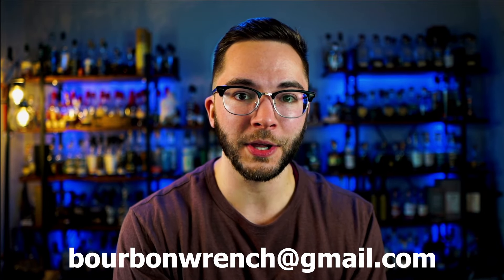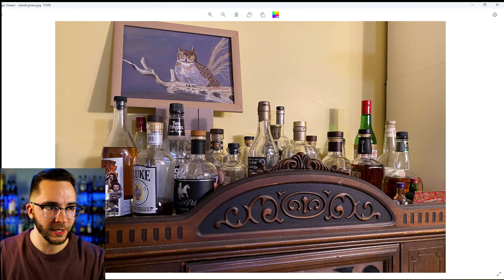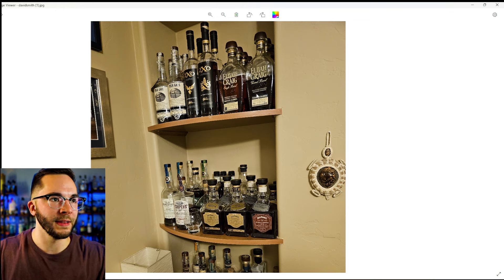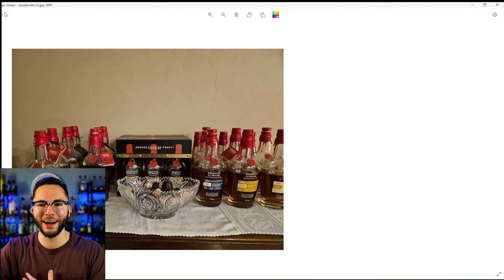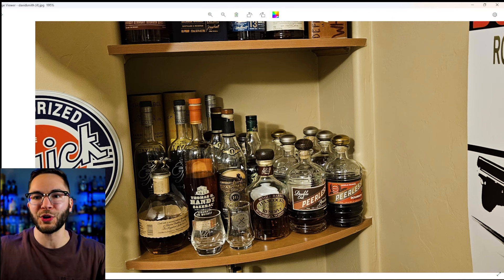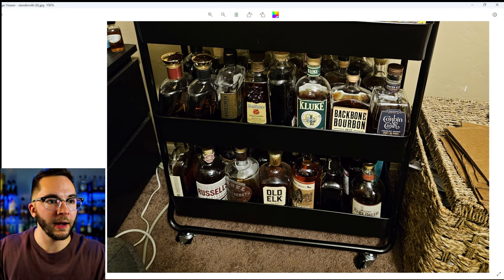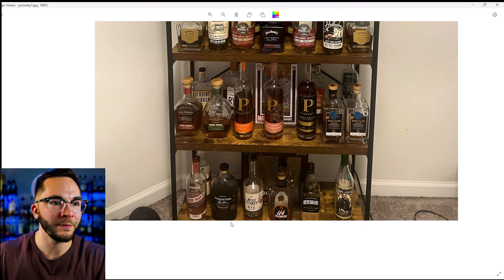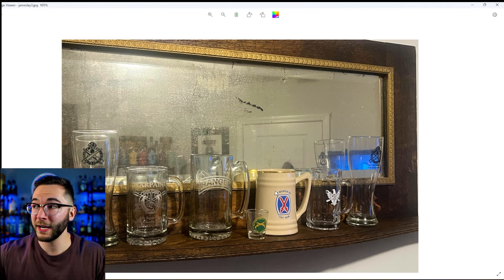3 More Amazing Bourbon Collection Reviews! Ep. 4